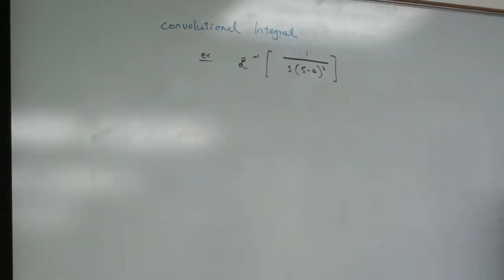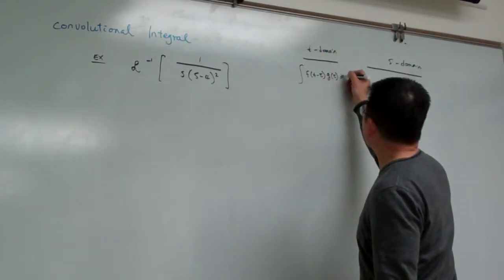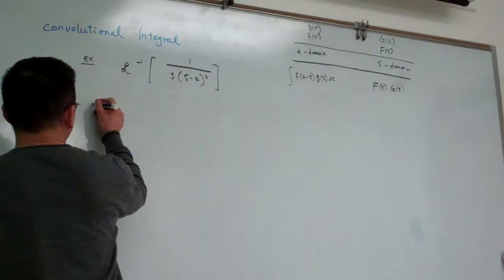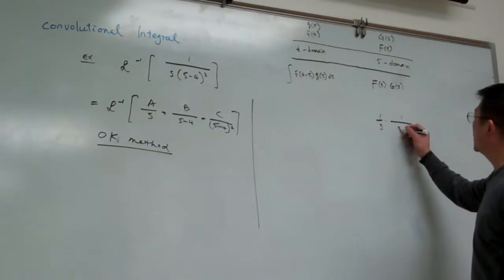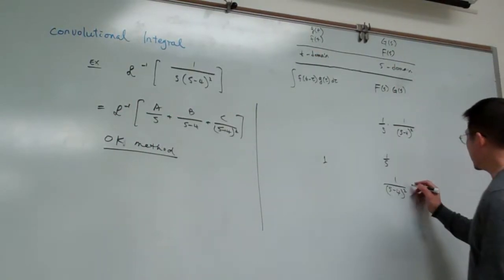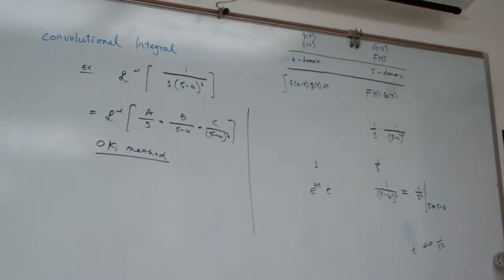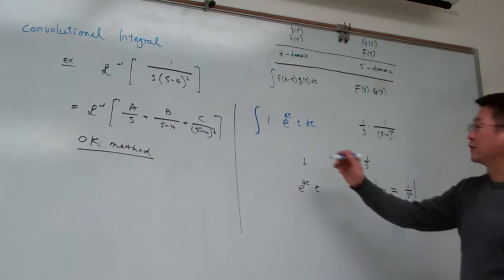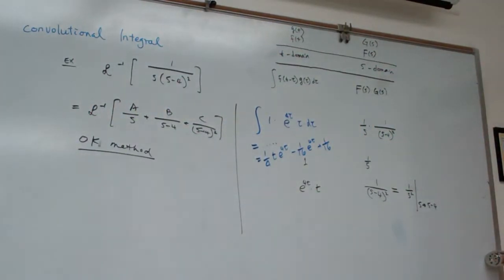Vibration lecture 30 3 Laplace transform Example (7)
Use a simple example to apply the convolution integral for solving the inverse Laplace transform problem.